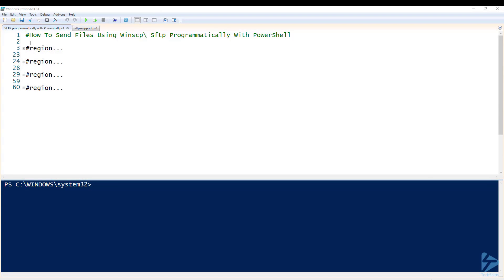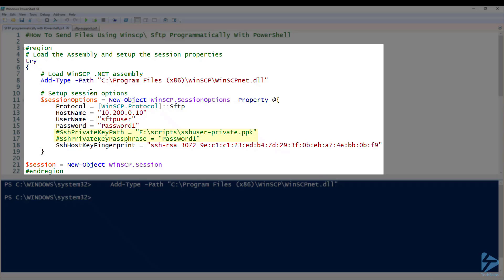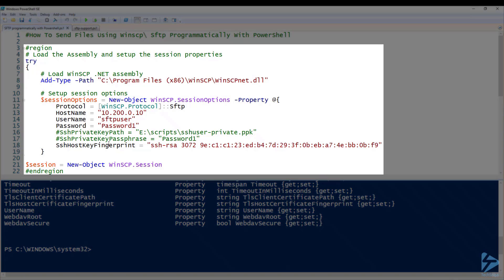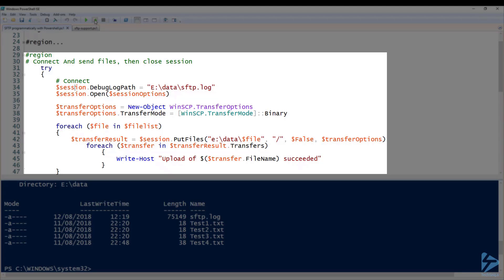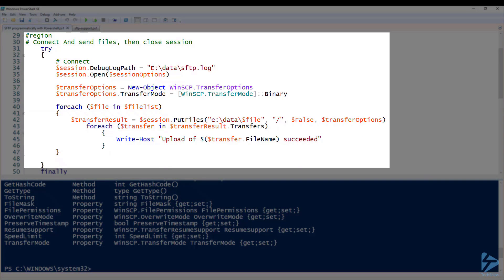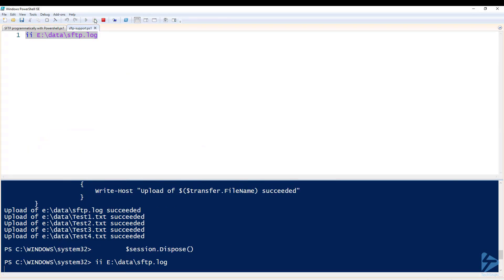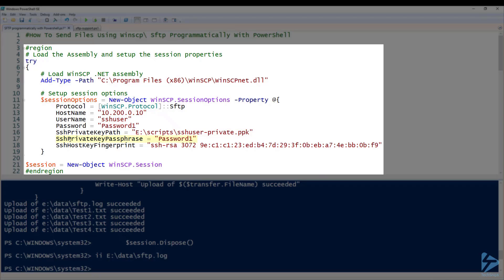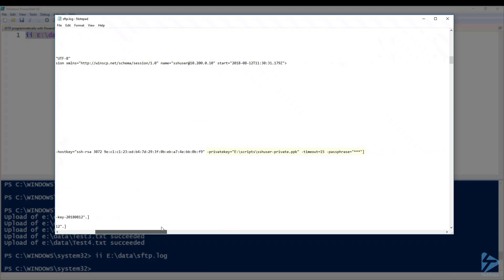How To Send Files Using WinSCP And SFTP And PowerShell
WinSCP is used widely within the IT community to send and receive files, it can be run from the GUI or from the command line. Did you know that it also has a .NET assembly that can be called from within a powershell script, module, or function?
In this Snip, Nick will show you how to use this assembly to build a script that will enable you to send files using sftp, applying logic in how we pick up files ready to send and then sending those files using a combination of user name and password, followed by increasing the level of security by using a ssh keypair for authentication.

Prerequisites include:
A Copy of WinSCP or the WinSCP Automation Kit